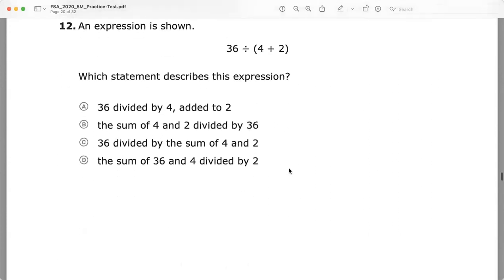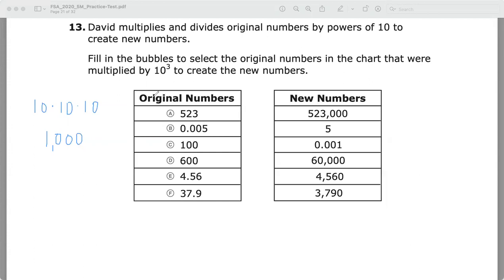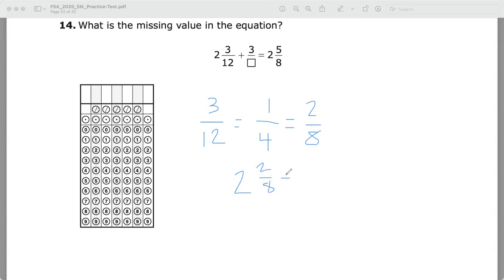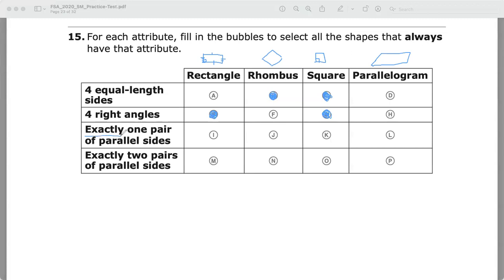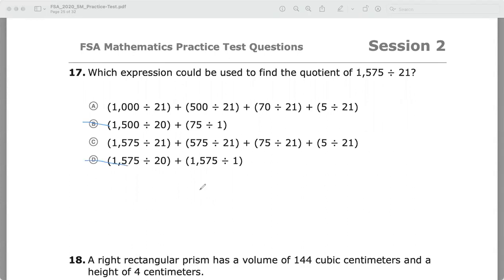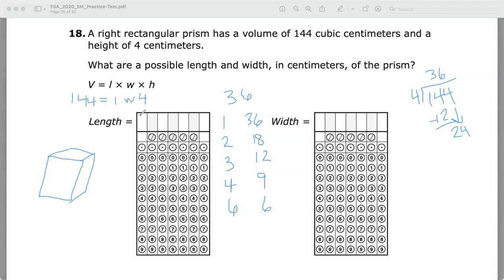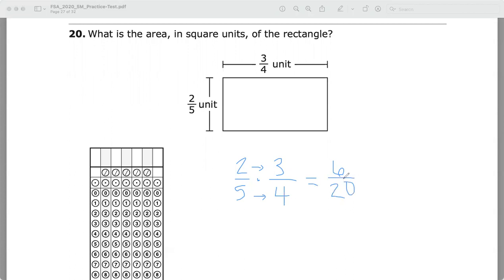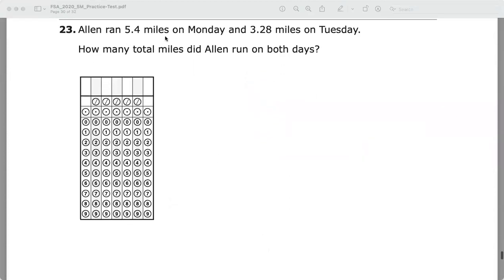How to do Math: Grade 5 FSA Practice test part 2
How to do math: Grade 5 FSA Practice test

Math tests don’t have to cause anxiety!  This video can help students, parents, and teachers to get familiar and more comfortable with math content on standardized tests.  The test in this video is a paper based practice test for the Grade 5 FSA (Florida State Assessments).  This session is to be practiced without the use of a calculator.  It covers topics including: multiple choice, expressions, order of operations, PEMDAS, GEMS, powers, exponents, fractions, mixed numbers, geometry, rectangle, rhombus, square, parallelogram, sides, right angles, parallel sides, line plot, quotient, rectangular prism, volume, V = lwh, length, width, height, point, coordinate plane, origin, x-axis, y-axis, area, greater than, less than, and word problems.

(Calculators are not permitted for either section of this particular practice test)

Here are the links to this practice test, answer key, and the other FSA tests available to practice with.